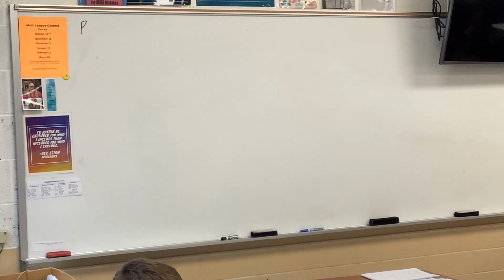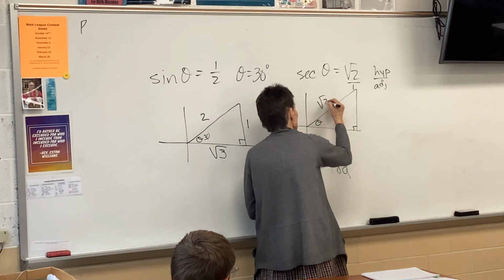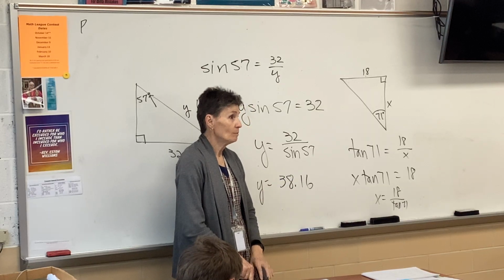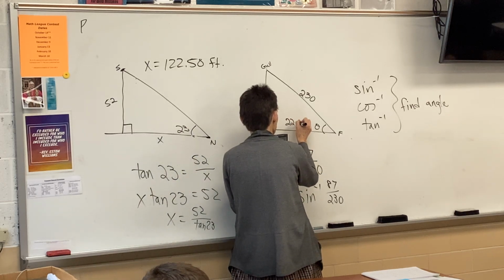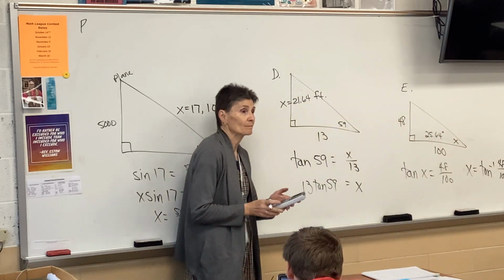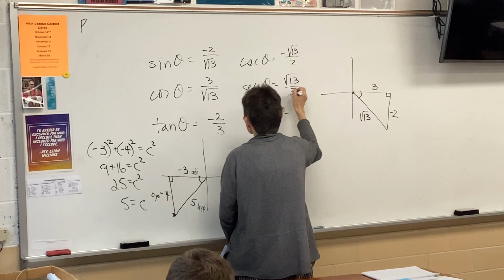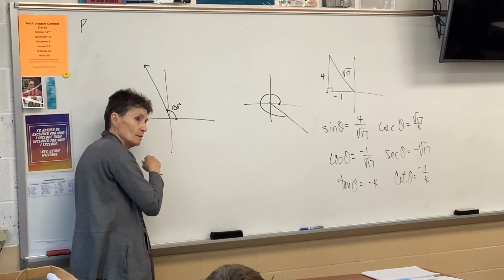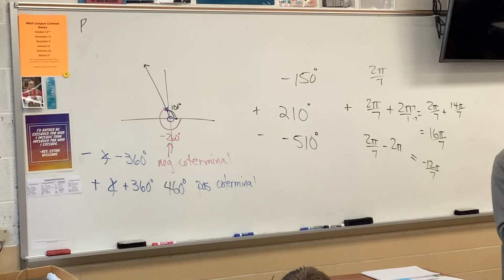Precal A Notes 4.2 4d-7; Notes 4.3 #1-2